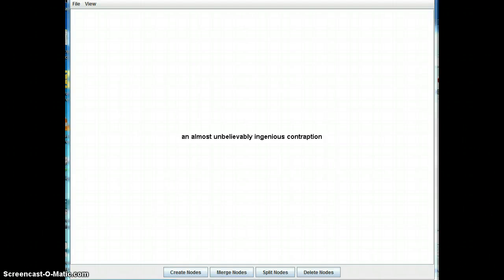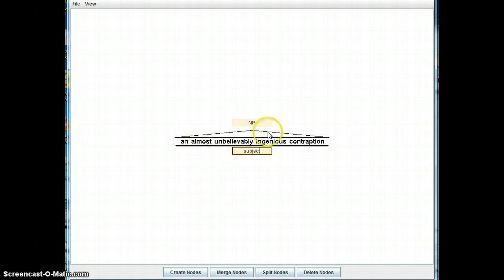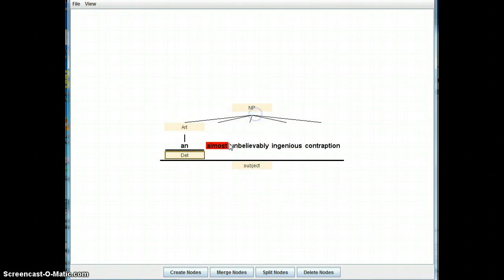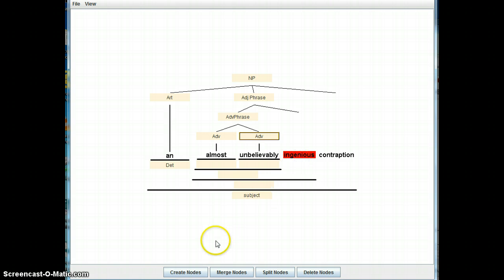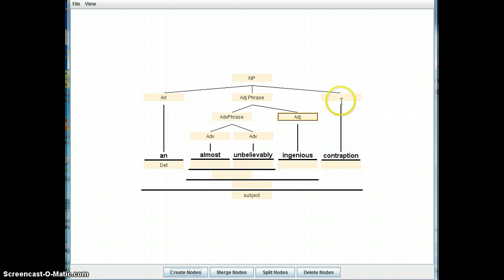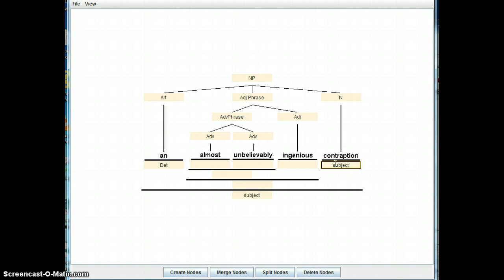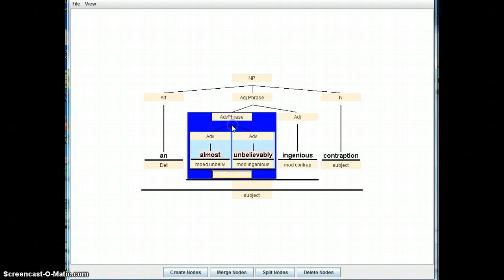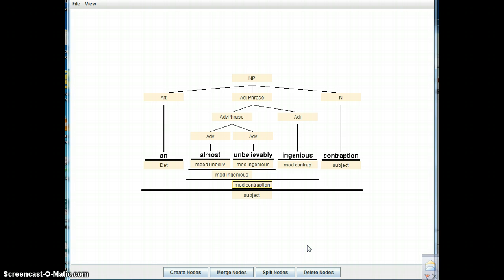3 2 2 grammar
the beauty of Hopper's form-function diagrams for teaching grammar